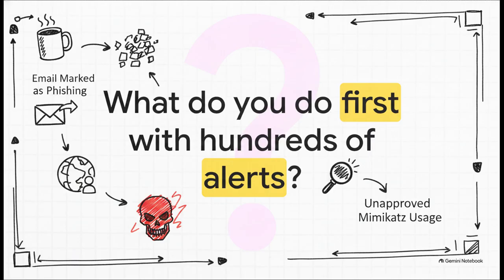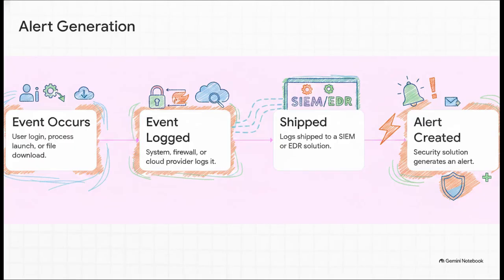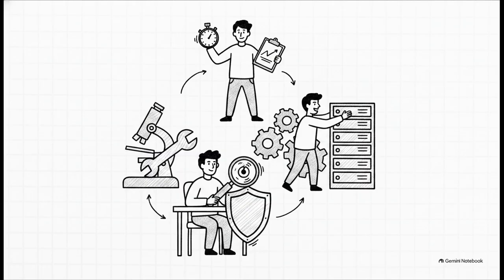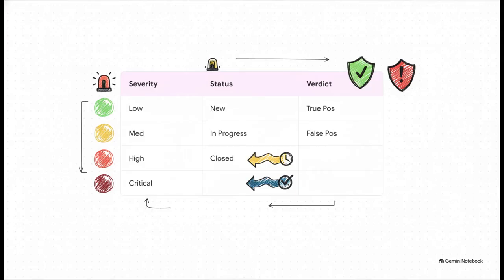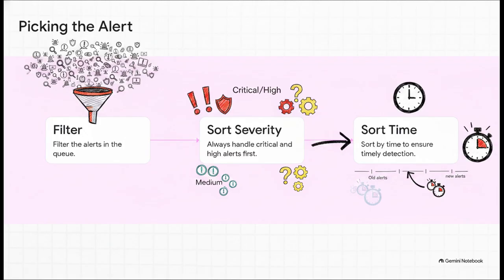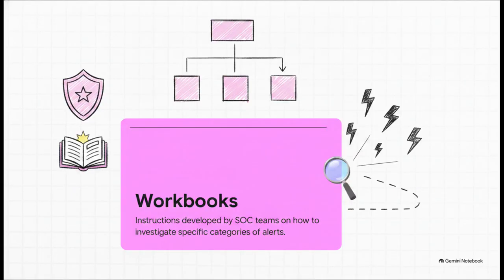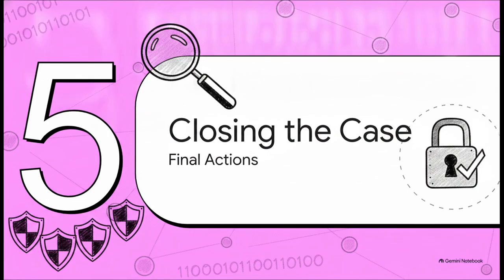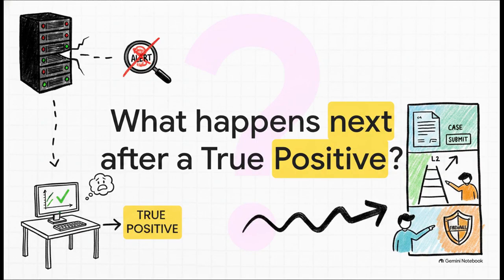SOC Alert Triage Basics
Hundreds of alerts, one queue, and only a few minutes to decide which one is real. This is exactly how frontline alert triage actually works, step by step, not just the theory.

This video walks through how a raw event on a network becomes an alert on a dashboard, and what happens once it lands in front of someone reviewing it. It covers how to read an alert's severity, status, and verdict fields, how to spot the classic mistake of confusing event time with alert time, and how queues actually get prioritized when there are hundreds of items waiting. It also covers the investigation steps to take when there's no playbook to follow, and how a case actually gets closed out, either as a confirmed threat or a false alarm, along with the documentation that has to go with that decision.

0:00 Intro: what alert triage actually looks like
1:13 From events to alerts
3:06 Decoding alert properties
4:14 Prioritizing the threat queue
4:58 The alert triage process
6:35 Closing the case